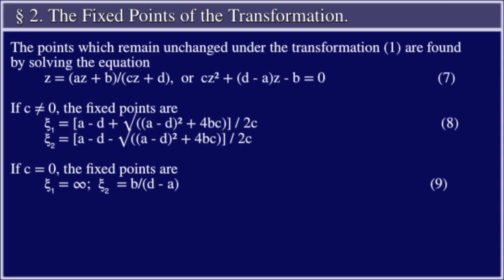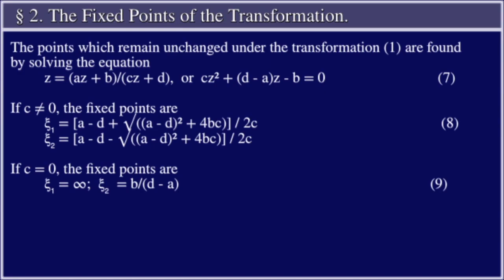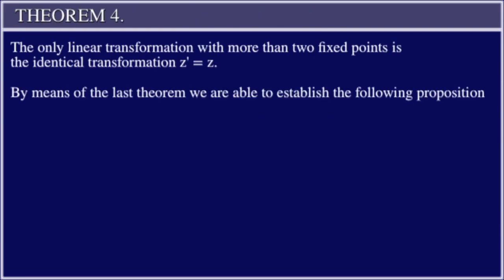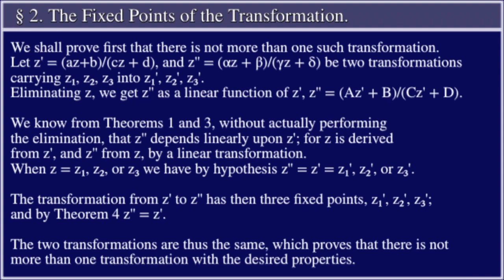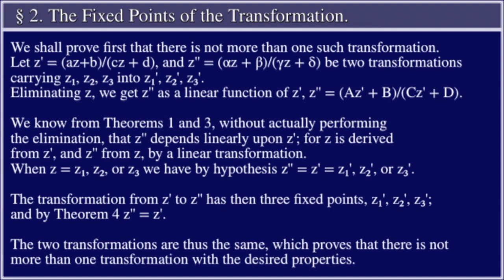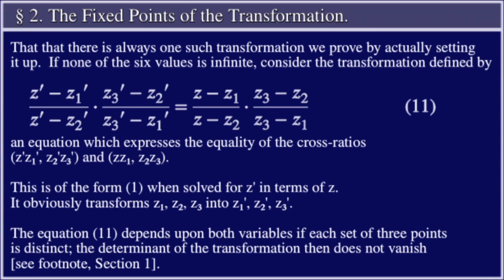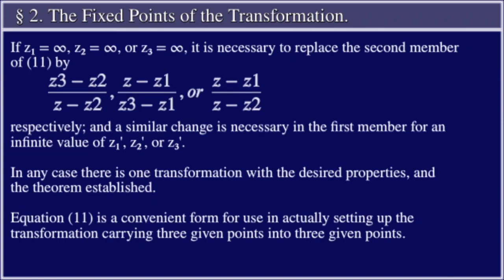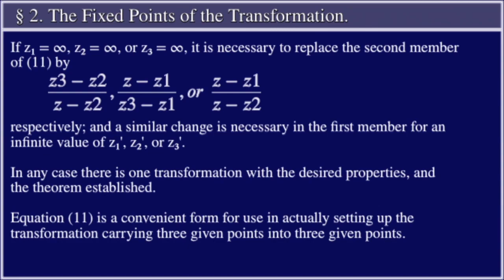Automorphic Functions, by Lester Ford, 1.2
An Introduction to the Theory of Automorphic Functions, by Lester Ford,
Chapter 1:  Linear Transformations
Section 2: The Fixed Points of a Linear Transformation